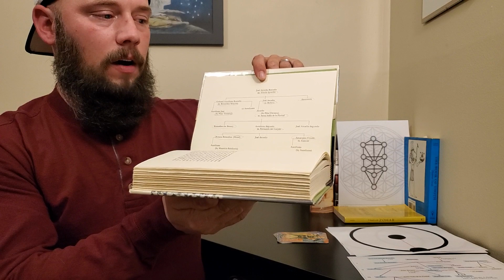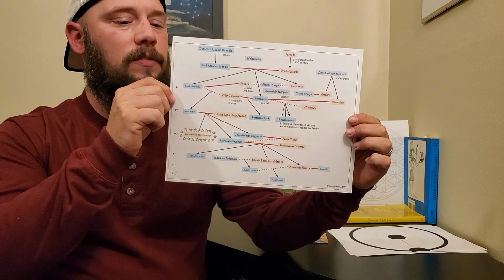Tree of Life in 100 Years of Solitude. Gabriel Marquez - Kabbalist? Structure/Character Analysis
One Hundred Years of Solitude's structure and characters can be very well understood in the light of the Kabalistic Tree of Life. Here I give reasons and support for that claim.
I explore the structure of the text as moving down the tree along the lightning path, the spiritual becoming material, and the characters as archetypal powers.
0:00- The Text
0:50- The Claim
1:33- Initial Thoughts
2:46- Expanded Buendia Family Tree
3:40- Characters as Archetypes
4:55- Tree of Life as Cosmology
8:09- Creation/Founding of Mocando
9:29- Melquiades as Magus
10:45- Jose Arcadio Buendia as Fool
1132- Ursula as High Priestess
13:00- Colonel Aureliano Buendia as Conflict/Judgement
15:47- Inversion on the Tree and Text
17:40- Remedios the Beauty
19:35- Train as the Tower
22:25- The Spirit becomes Sexual
24:27- The Last Buendia, Spirit becomes Material

Voxer- nclemo467